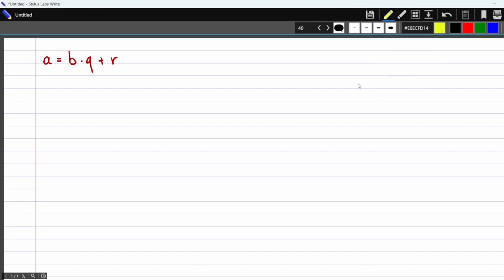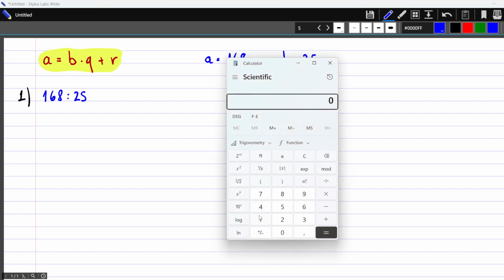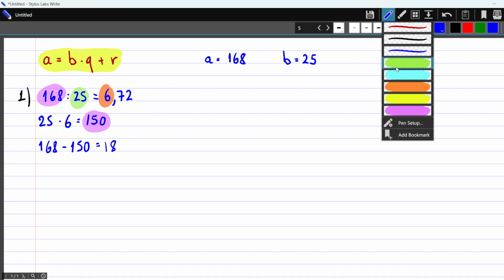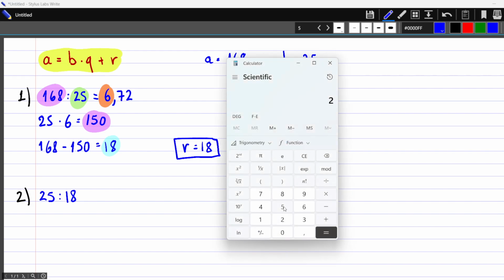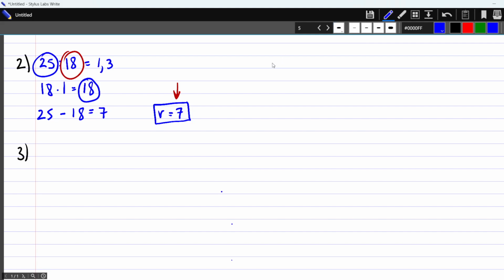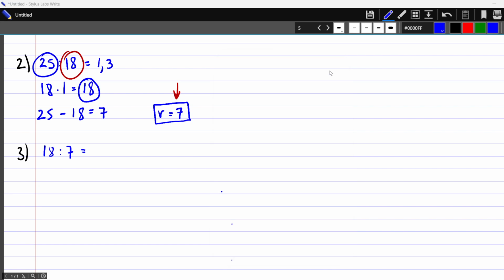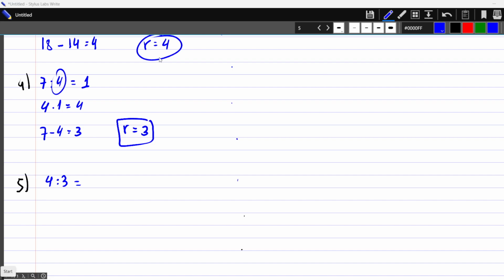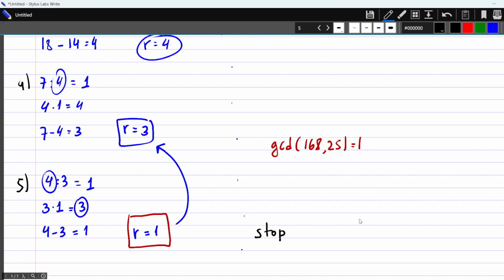Calculating the Greatest Common Divisor using Euclidean Algorithm | Part 1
Hello! Hope you are all doing well!!! In this course I'll show you through an example how to compute the GCD of two numbers with the help of the Euclidean Algorithm. In order to do it we will be using a calculator, so make sure that it is allowed in your class/exam by just asking your professor whether you are allowed to use it or not! Remember we stop when "r" is either "0" or "1".